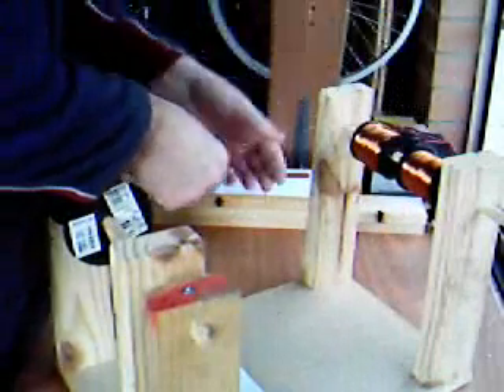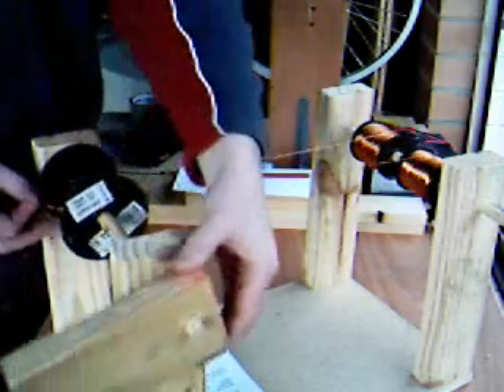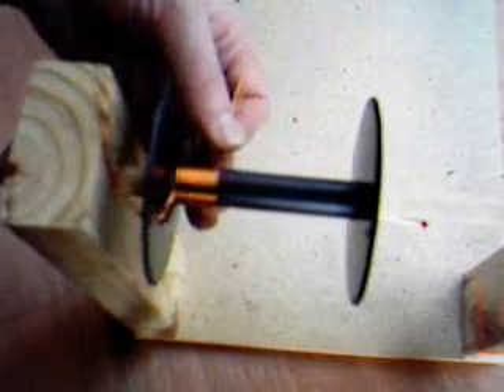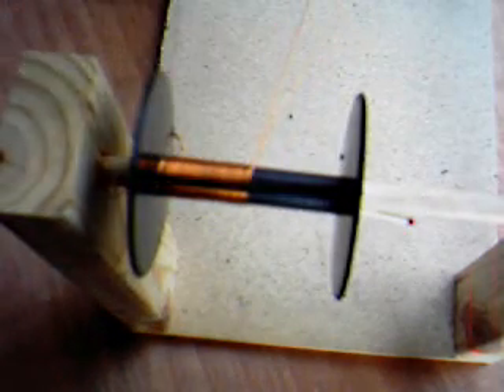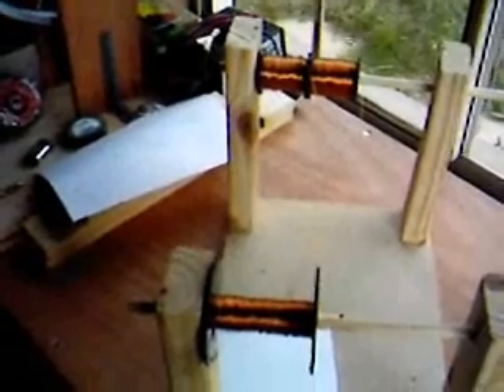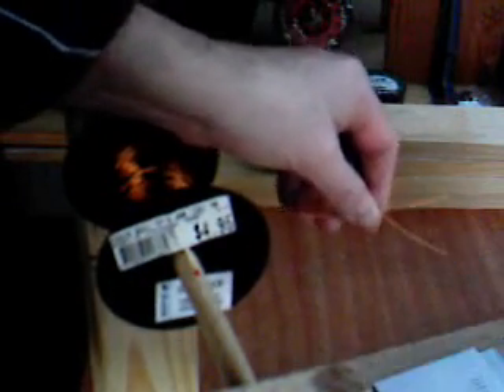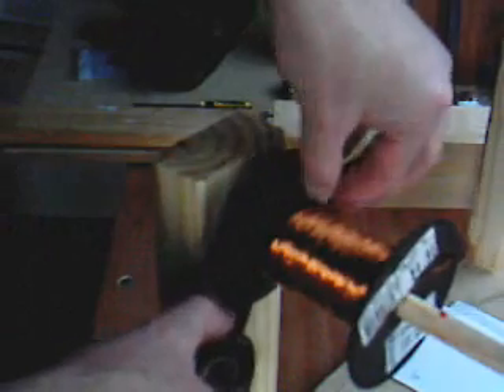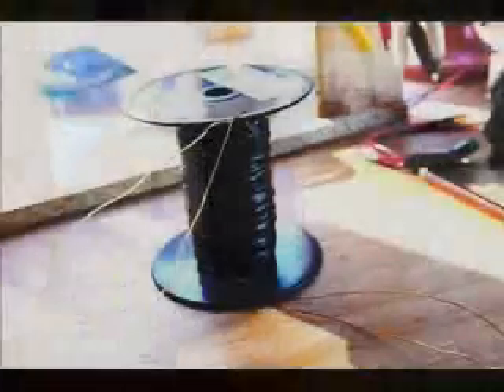How to Wind a Bifilar Coil